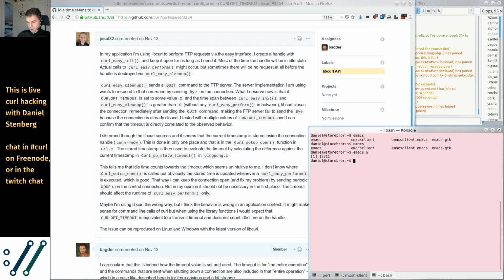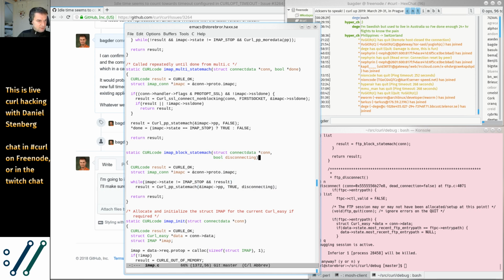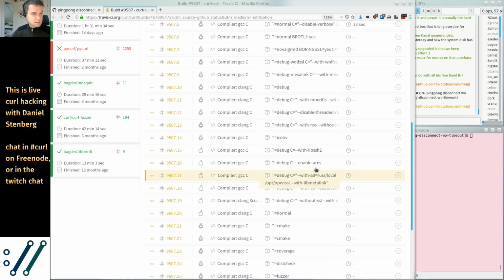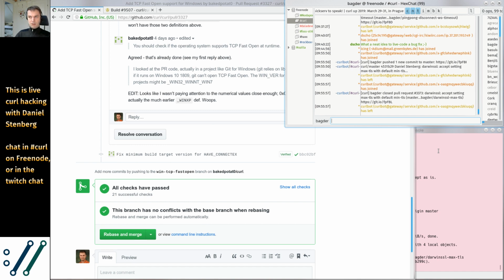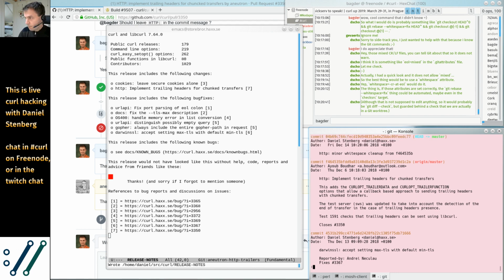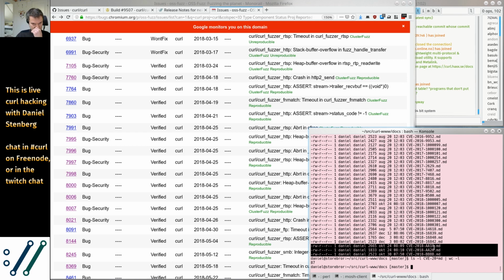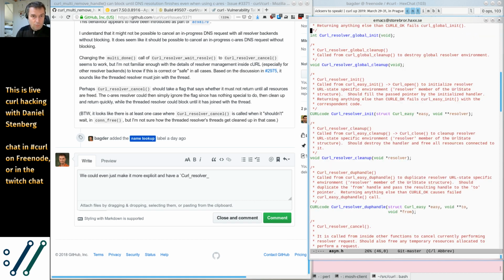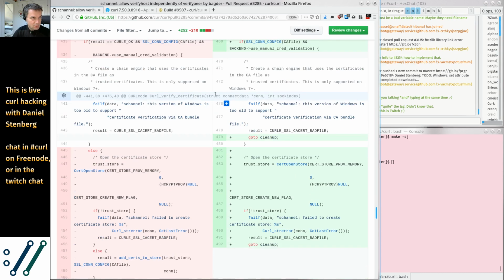live curl development with Daniel #1 - Fixing bugs, merging some pull-requests and more.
Work on bugs and pull-requests in curl.